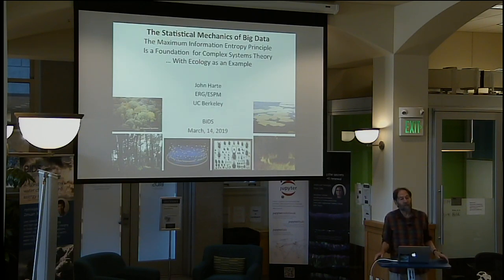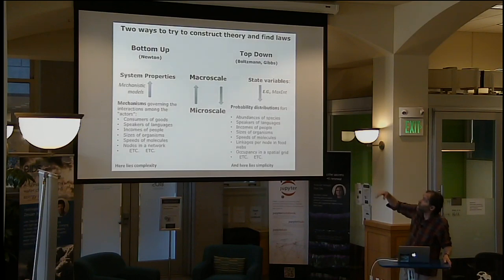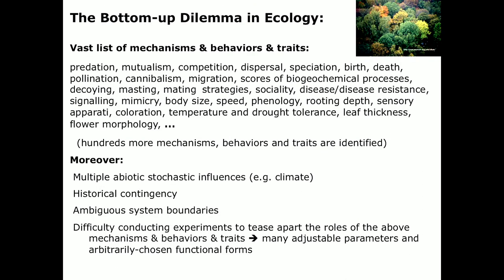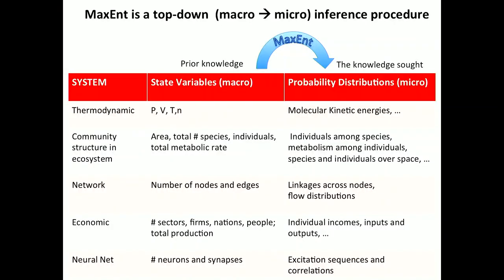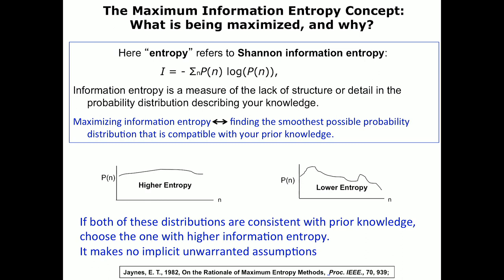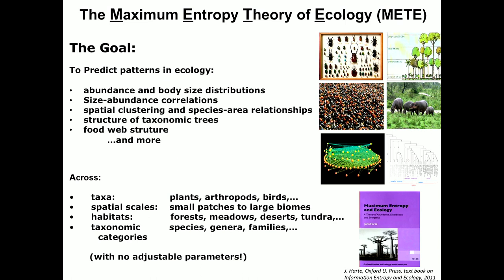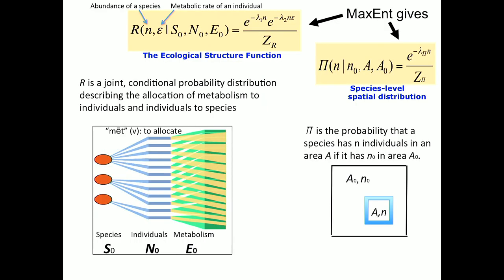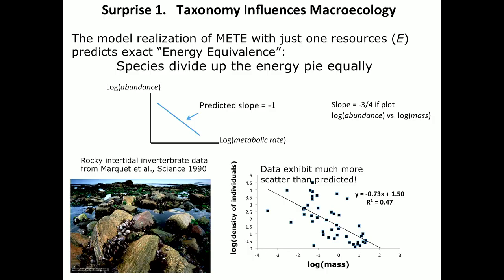The statistical mechanics of big data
BIDS Data Science Lecture
Speaker: John Harte, Professor, Energy & Resources Group, UC Berkeley